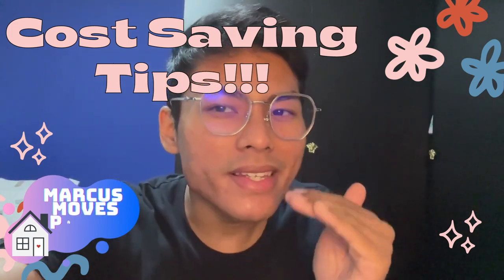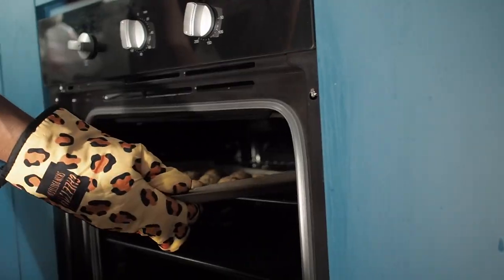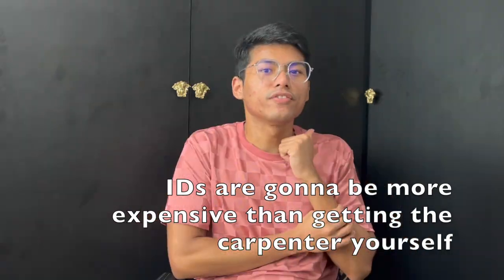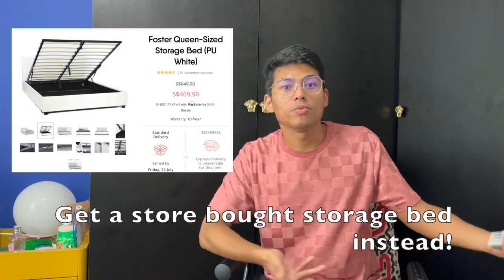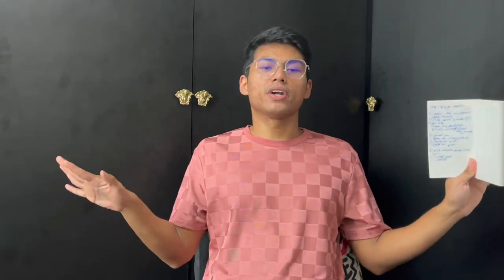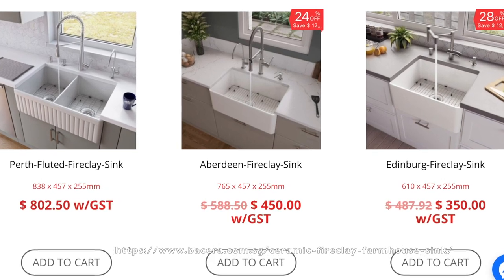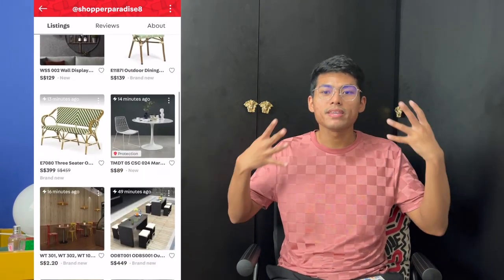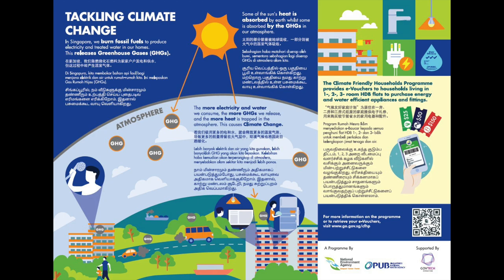My HDB Renovation Journey: How To Save Money On Your HDB Renovation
Take a shot every time I say 'honestly' and 'expensive'.

Time stamps
00:00 Introduction
01:07 Saving money on carpentry
06:31 Save on bathroom and kitchen accessories
09:44 Looking for alternatives
11:52 Free Government Gouchers

List of furniture stores:
-Hipvan
-Loft Home
-Forty Two
-Castlery
-Shoppersparadise on Carousell
(I am planning to do a comprehensive one in the future but these are the ones I bought from)